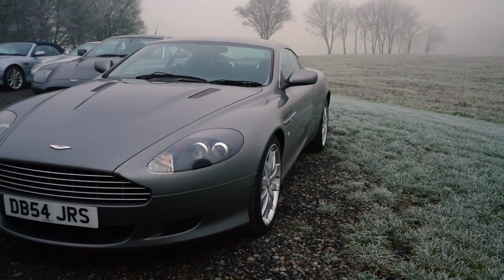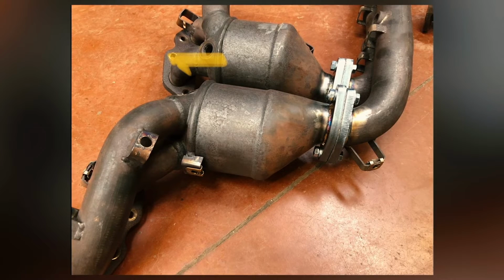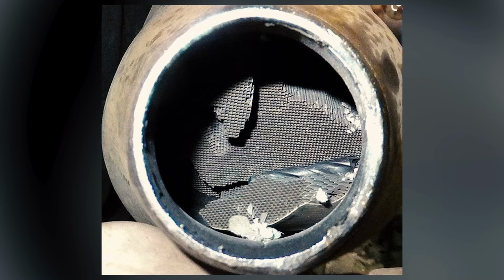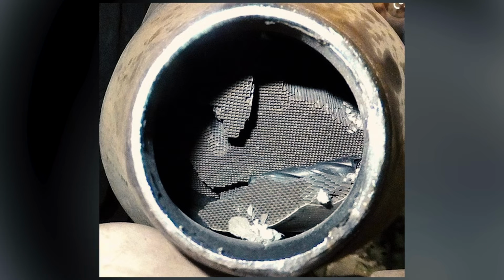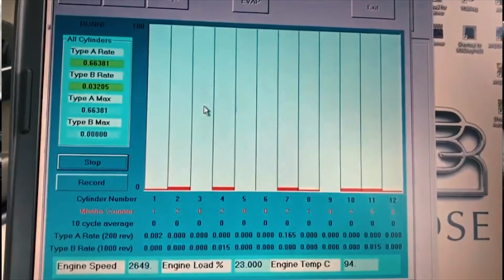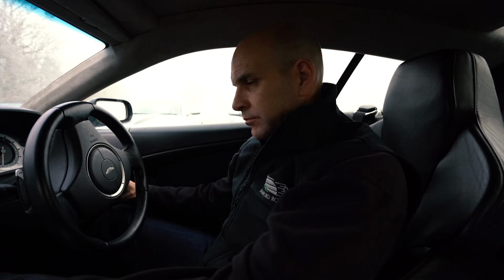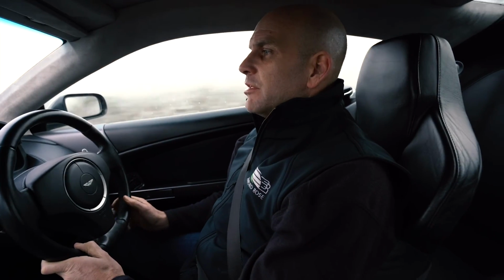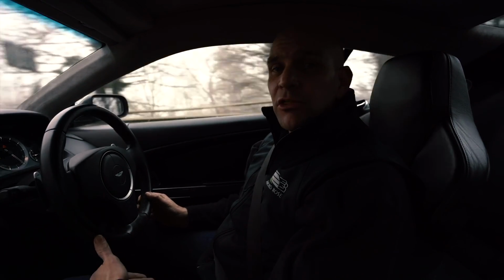DB9 Engine Misfire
DB9 misfire continuation of...